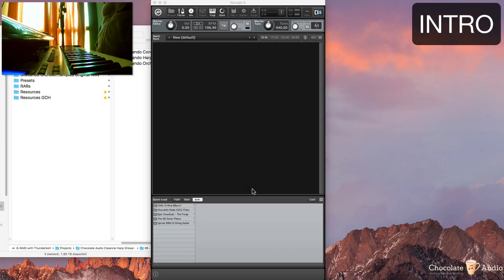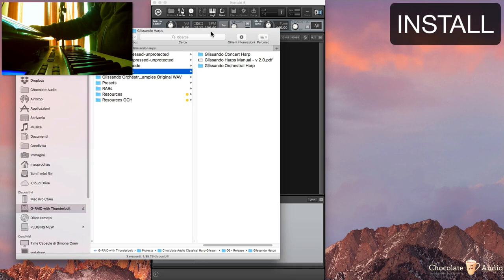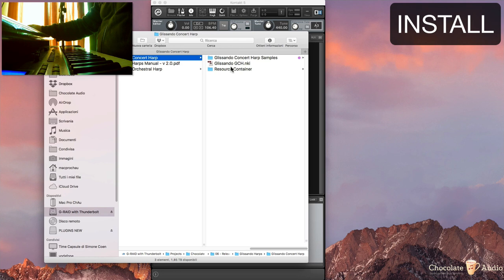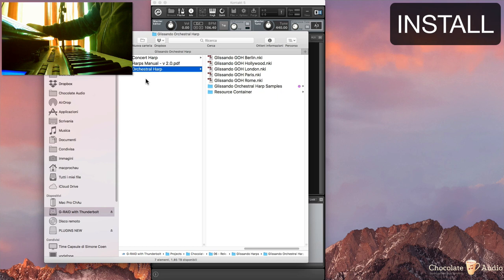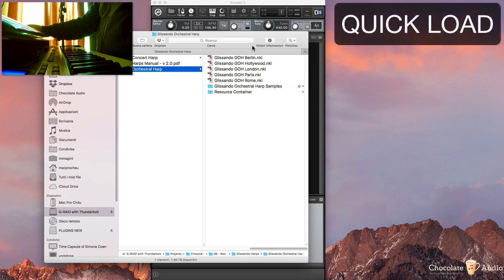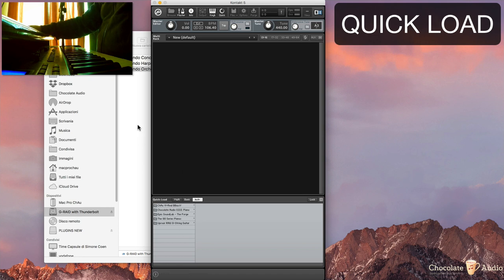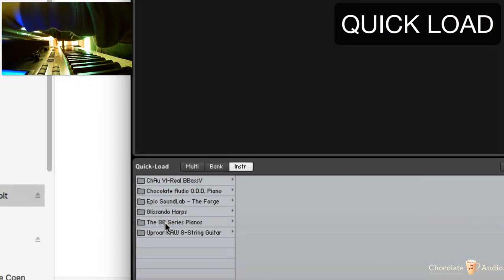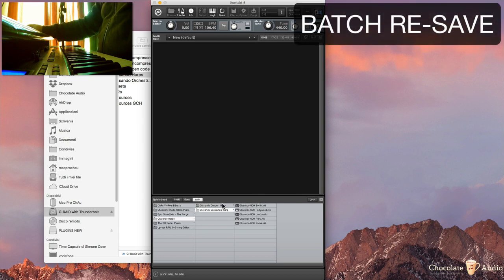Glissando Harps Walkthrough - Kontakt - Chocolate Audio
An in-depth walkthrough of our newly released Glissando Harps for Kontakt.
CHAPTERS:
 1. INTRO     00:00:05”
 2. INSTALL     00:00:32”
 3. QUICK LOAD    00:01:35”
 4. BATCH RE-SAVE   00:02:42”
 5. WHY MANY GOH?   00:04:53”
 6. PIANO/HARP MODES  00:06:16”
 7. PEDALING    00:08:50”
 8. SUSTAIN PEDAL   00:12:40”
 9. RESONANCES   00:15:29”
 10. PEDAL LEVEL    00:17:39”
 11. RELEASE TRAILS   00:17:58”
 12. PEDAL PRESETS   00:19:19”
 13. MAP TO MIDI CC   00:21:59”
 14. GLISSANDO PT. 1   00:24:01”
 15. ARTICULATIONS   00:25:34”
 16. ARTICS ADVANCED  00:28:15”
 17. LISTEN TO ARTICS  00:31:27”
 18. GLISSANDO PT. 2   00:37:00”
 19. GLISSANDO MODES  00:38:20”
 20. MODES VIA MIDI KEYS  00:40:39”
 21. QUIT/STOP GLISSANDO 00:43:09”
 22. GLISSANDO PARAMETERS 00:43:42”
 23. GLISSANDO SETTINGS 00:42:01”
 24. GLISSANDO DEMO  00:47:01”
 25. MIXER     00:50:30”
 26. PRESETS/HELP   00:57:48”
 27. MICROPHONES   00:59:48”
 28. PERFORMANCE TIP  01:02:48”